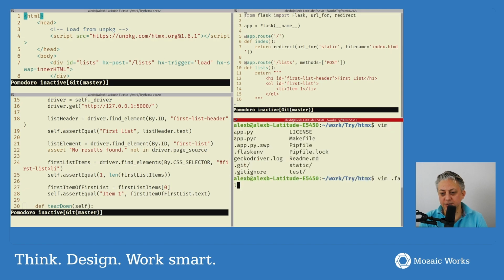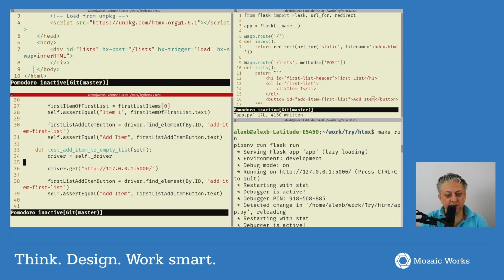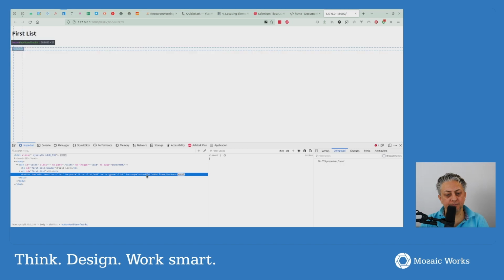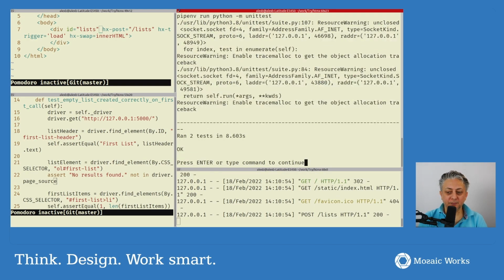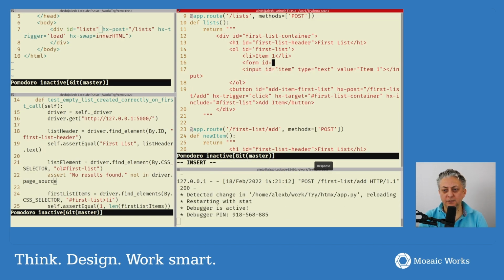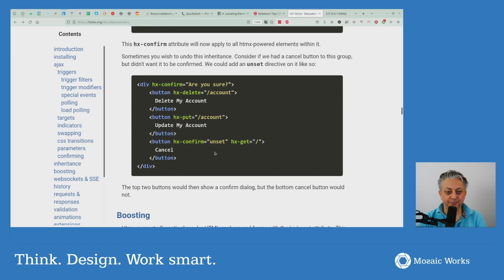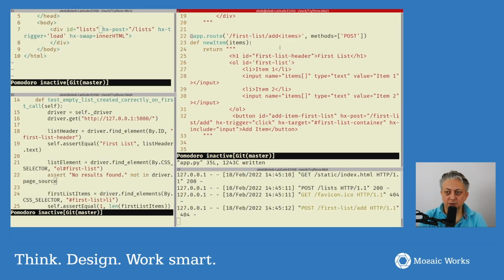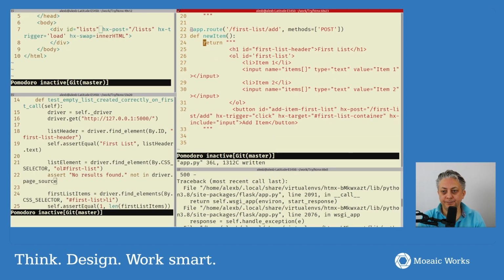Alex Learns htmx - Ep3 - Add item with ... state monad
In this exciting 3rd episode of "Alex learns htmx", Alex

* has troubles with code duplication
* stares at htmx documentation
* does an own sanity check
* has too many ideas at the same time

and he still manages to implement a functional add button using ... the state monad??!

00:00 Workflow fixes
01:38 "Add" button
02:50 Review tests
04:21 Test Drive the "add" button
06:14 Commit
06:50 Test drive button text
09:10 Test drive add functionality
20:47 Refactoring
22:18 Using the state monad?
24:22 htmx POST options
27:00 Refactor the template
29:07 Make tests more specific
34:43 Alex has an idea
01:05:02 Recap learnings
01:12:09 Closing